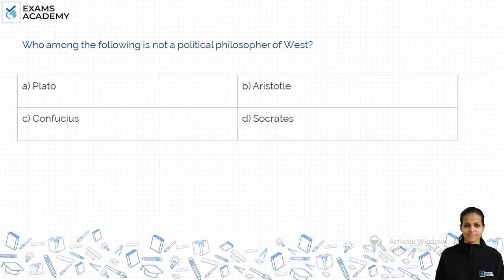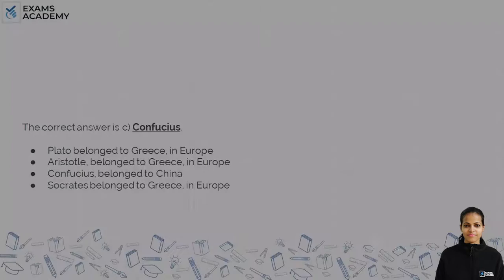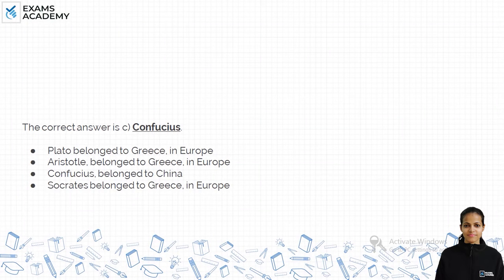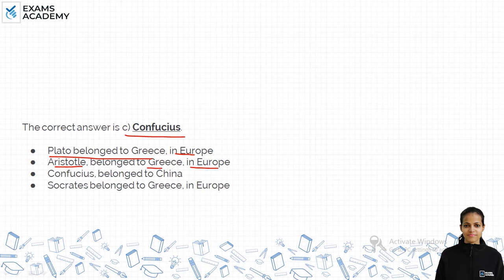Who among the following is not a political philosopher of the West?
a) Plato
b) Aristotle
c) Confucius
d) Socrates

Political Science previous year question